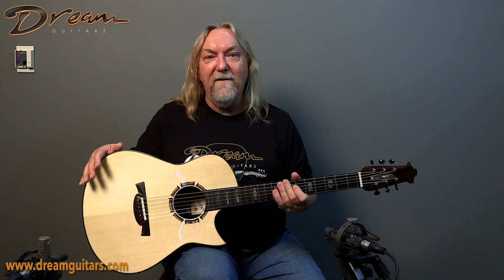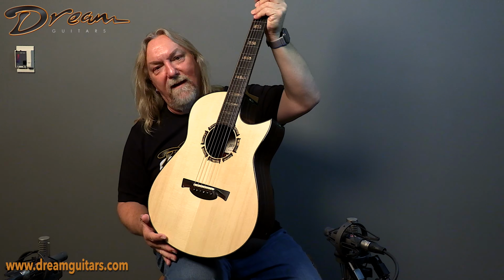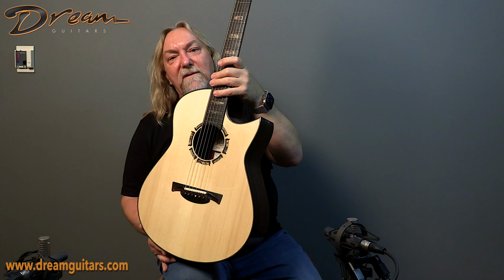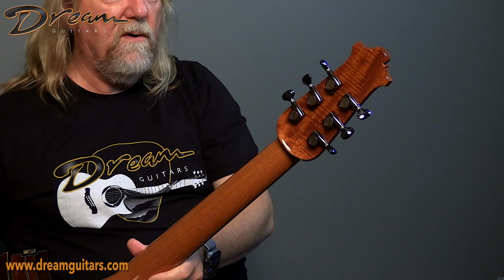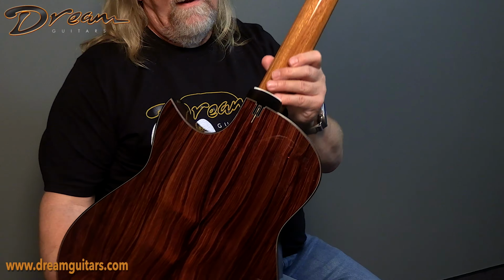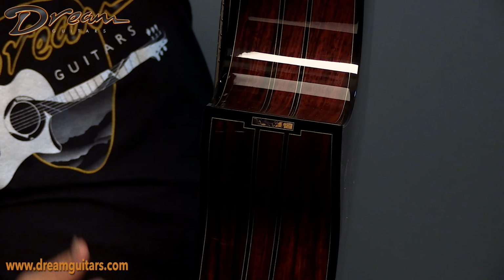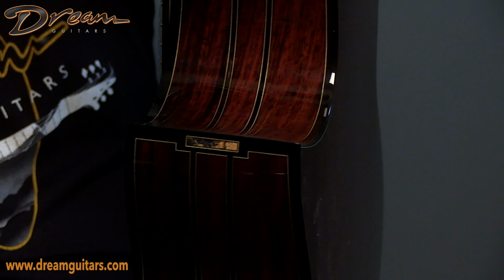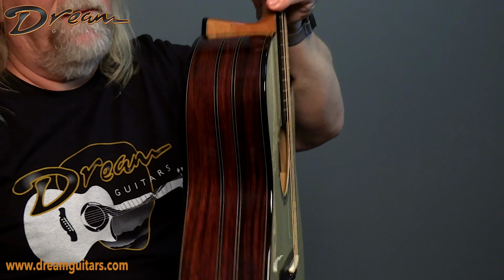Brand New Gaffney 00, Cocobolo & European Spruce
Paul: Mesmerizing is the word for this one. It's so loud for a small body, but the sound is amazing, fulfilling and alive. With beauty from head to toe I would recommend this to anyone, playing anything, It's just an example of the best being built today!

Logan: The voice on this guitar immediately grabs my attention. Note separation is natural and smooth, with each string perfectly balanced with its siblings. Julian's eye for curve, his use of dyed inlays at the neck, rosette, and sides--the entire presentation is clean and harmonious. I'm in love.

Chapters:
0:00 Gaffney 00 Demo with Al Petteway
1:58 Guitar Details with Paul Heumiller
5:06 Outro with Al Petteway